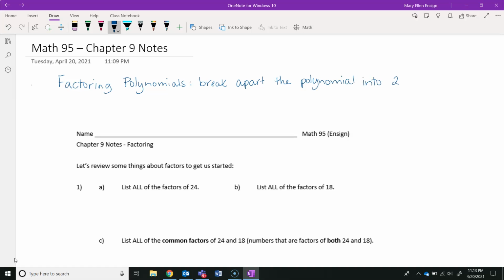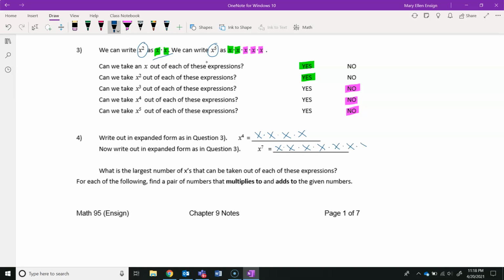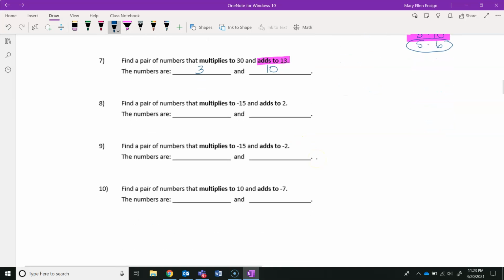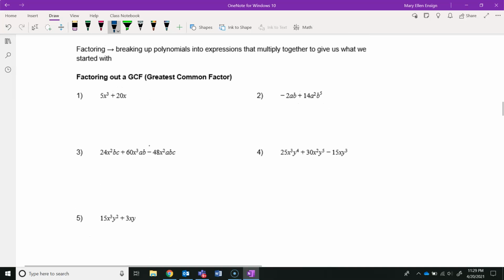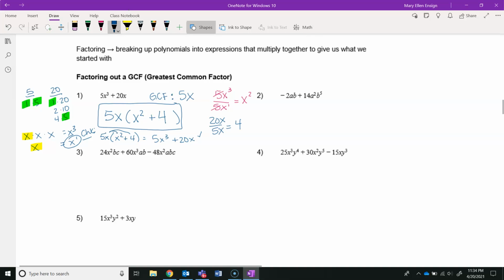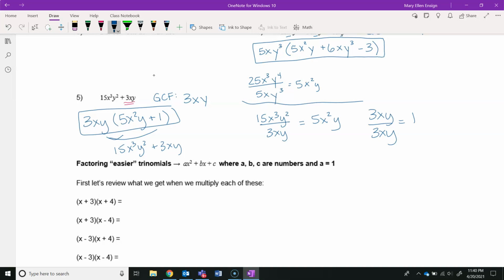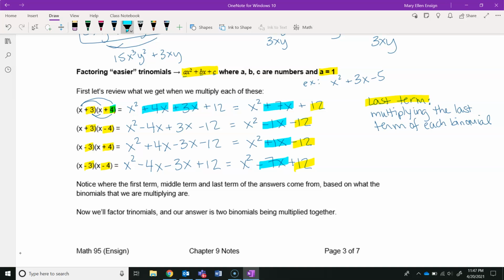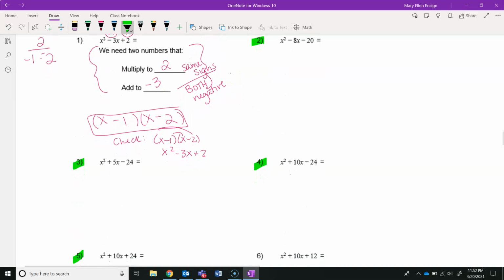Math 95 Chapter 9 Notes Video 1